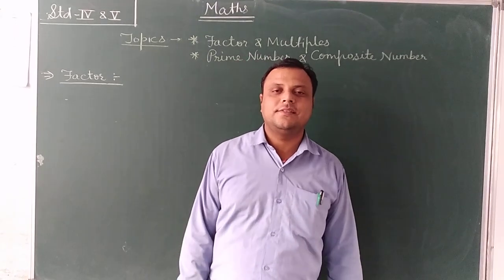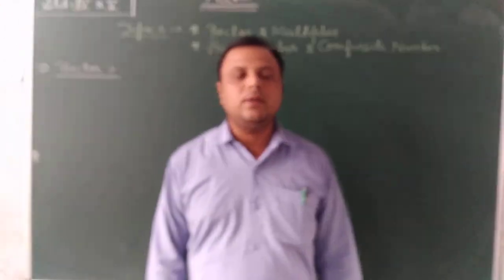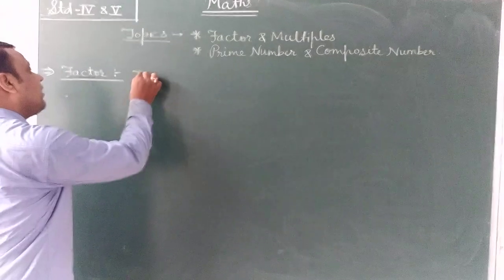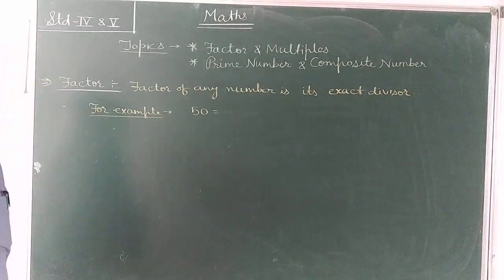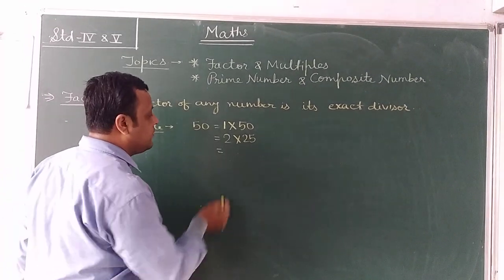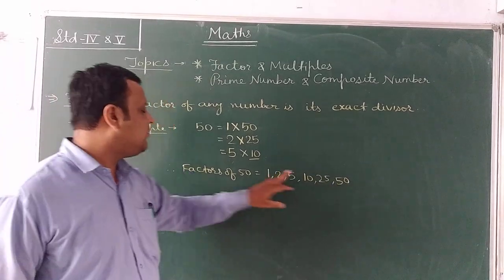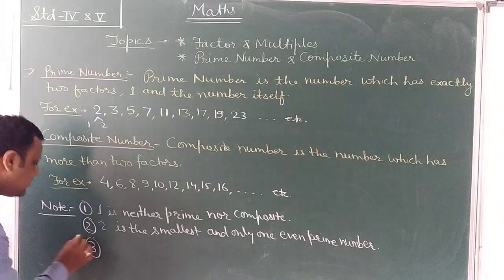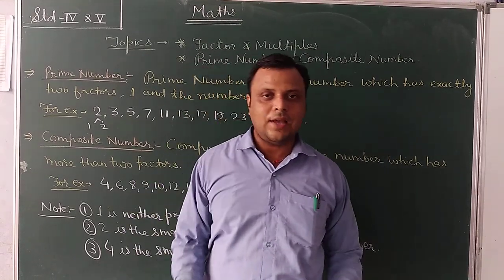GOPAL SIR MATHS CLASS 4 & 5 FACTORS AND MULTIPLES